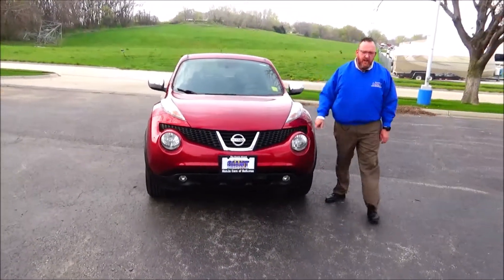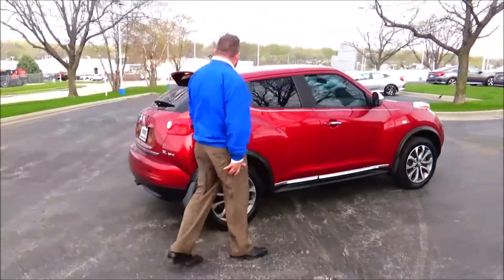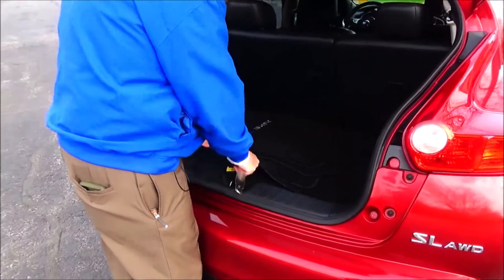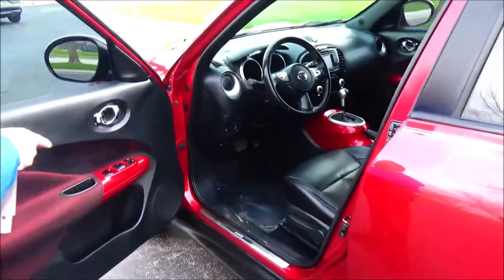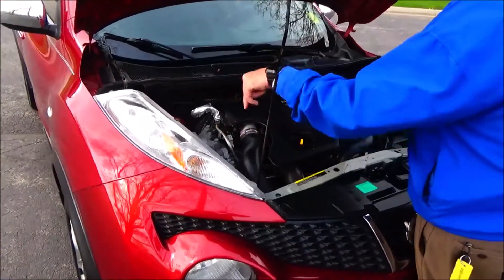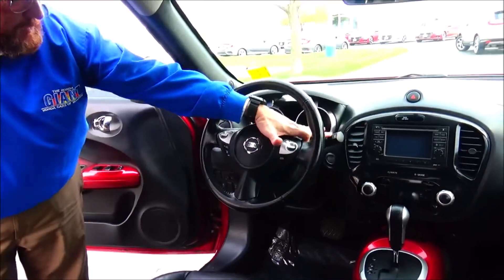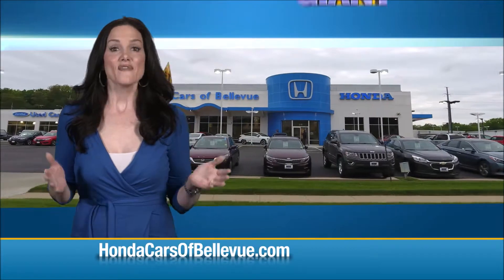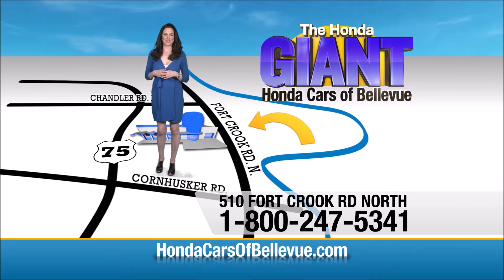Used 2011 Nissan JUKE SL AWD for sale at Honda Cars of Bellevue...an Omaha Honda Dealer!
Test drive this Used 2011 Nissan JUKE SL AWD for sale at Honda Cars of Bellevue your exclusive Honda dealer for Bellevue, Nebraska providing superior Honda service to the greater Omaha and Council Bluffs, Iowa metro areas.

This 2011 Nissan JUKE SL is proudly offered by Honda Cars Of Bellevue
This vehicle is loaded with great features, plus it comes with the CARFAX BuyBack Guarantee. Hit the gas pedal and put the engine power to all four wheels. With AWD, you'll have the greater performance right off the line, every time you drive.

Low, low mileage coupled with an exacting maintenance program make this vehicle a rare find. Adjectives like impeccable, spotless, and immaculate can be used to describe how clean this Nissan JUKE SL is, causing it to feel more like a new vehicle than a pre-owned one.

More information about the 2011 Nissan JUKE:

The growing crossover segment is creating a competition among auto manufacturers of who could best balance the conflicting components of small yet roomy, powerful yet fuel efficient and sporty yet rugged. Nissan, long famous for both athletic and tough vehicles, seems to have hit all the buttons with the new Juke. The car's small-car origins mean it is ideal as an around-town cruiser and easy to park, yet its all-wheel drive capabilities will allow you to leave the city behind. Rivals like the Suzuki SX4 can't match the Juke for performance, and its distinctive looks mean that it will surely turn heads.

Interesting features of this model are distinctive styling, available all-wheel drive, Small stature perfect for urban driving, and zippy performance from turbocharged engine.